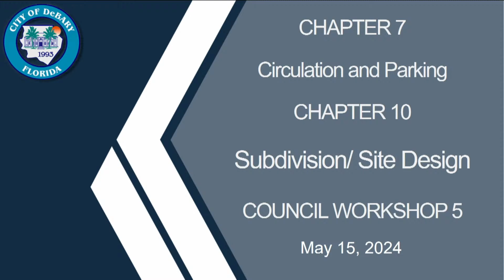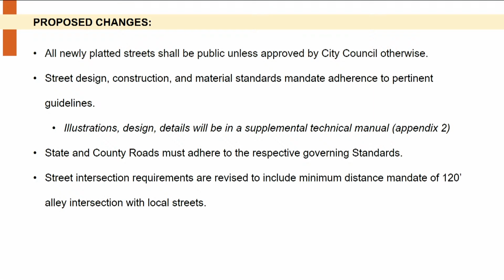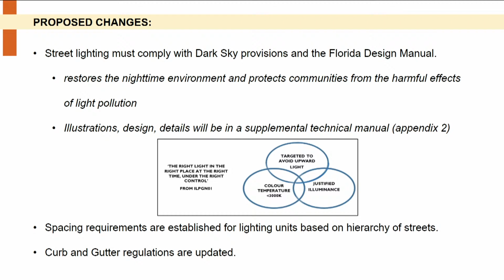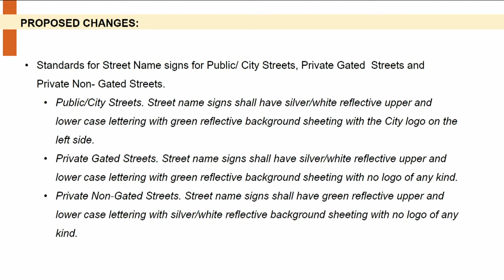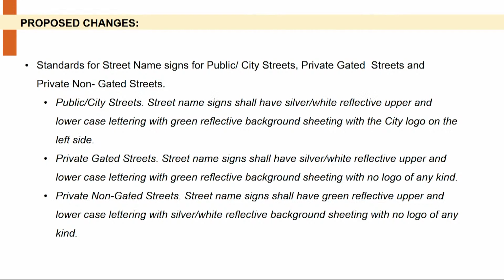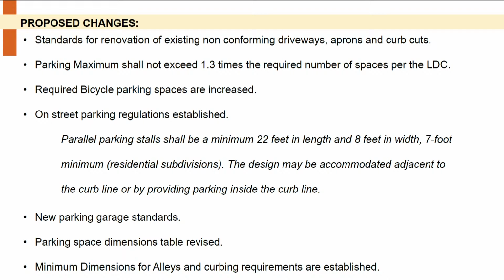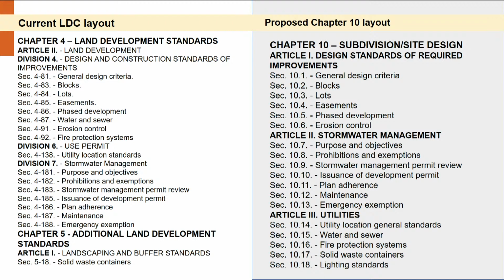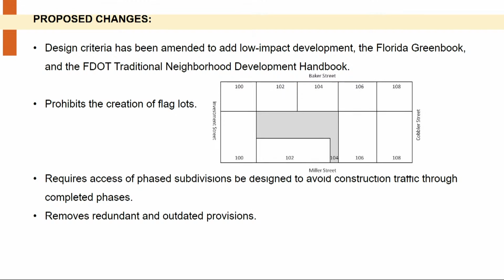City Council Workshop 05-15-24